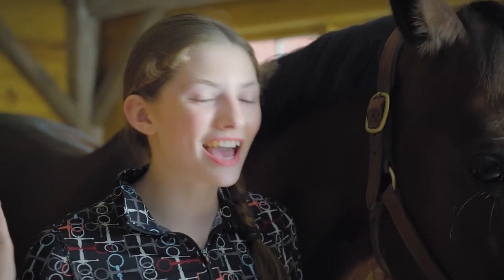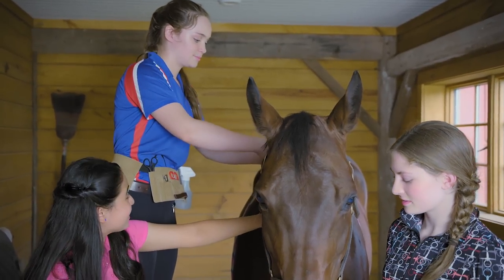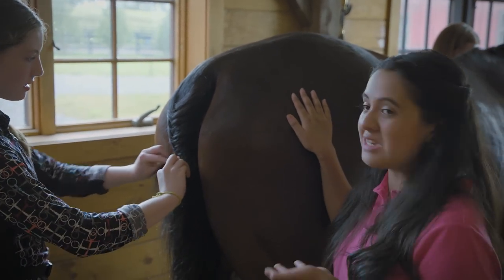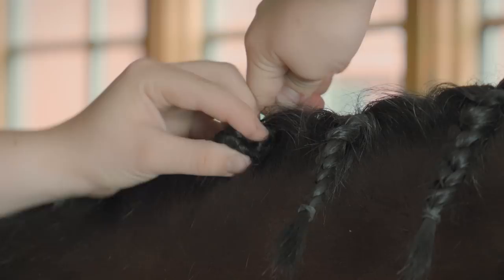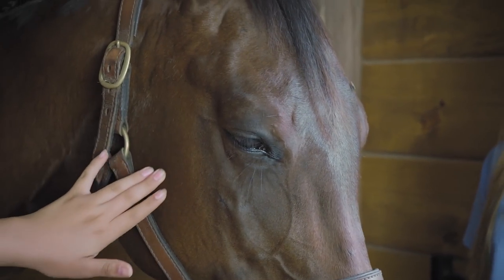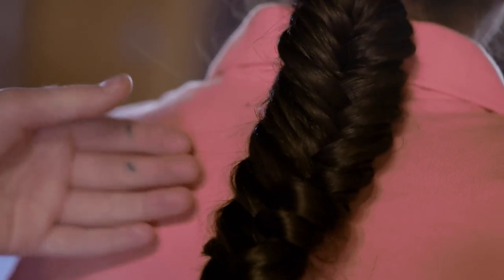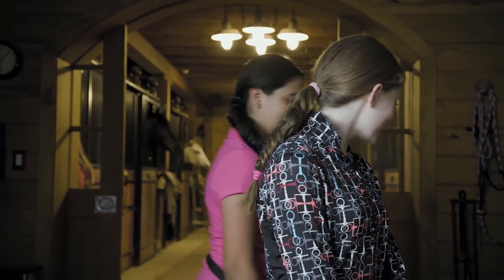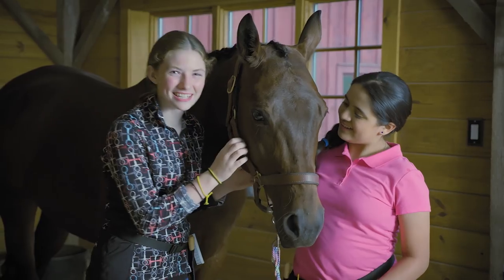Types of Horse Braids + How to Fishtail Braid! | THAT’S THE SPIRIT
You and your horse can be twinning! Learn how to braid your horse’s tail and mane and how to fishtail braid your own hair!